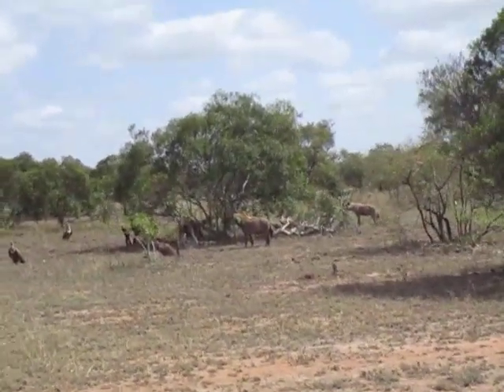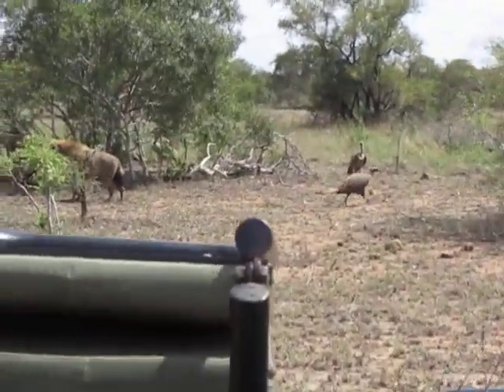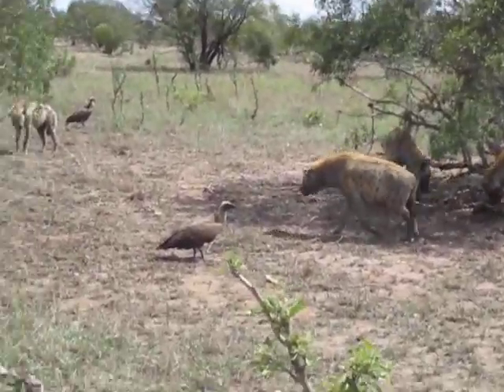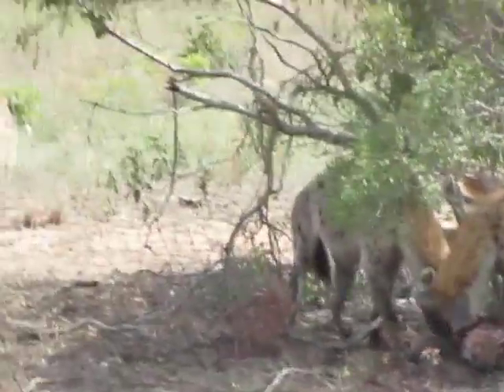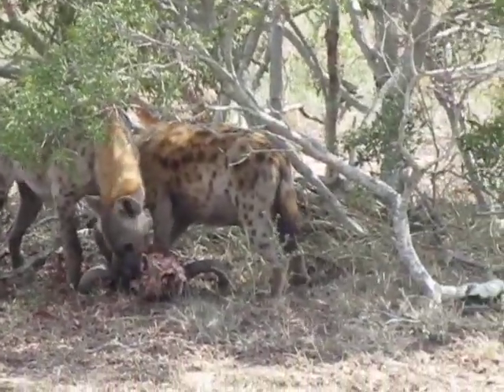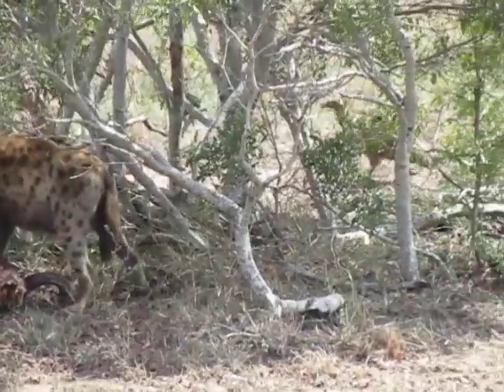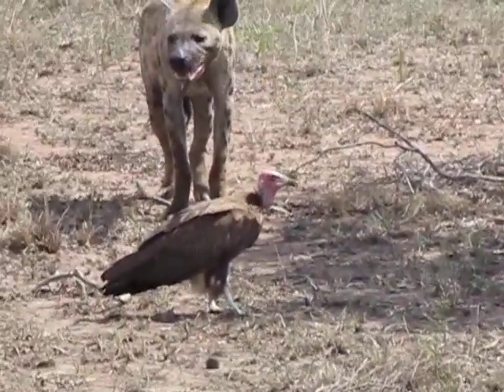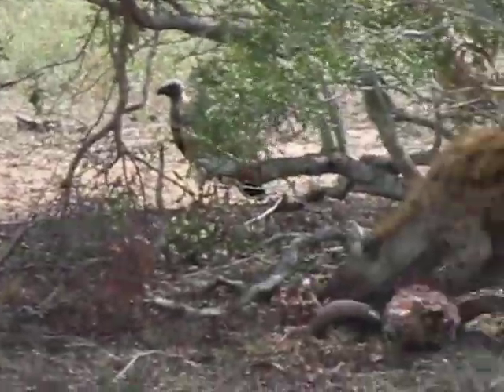Hyenas eating wildebeest - Timbavati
A clan of hyena had hunted & killed a wildebeest and spent the night finishing it off.  A few of them were left in the morning with vultures waiting 'in the wings' for the scraps left on the carcass.